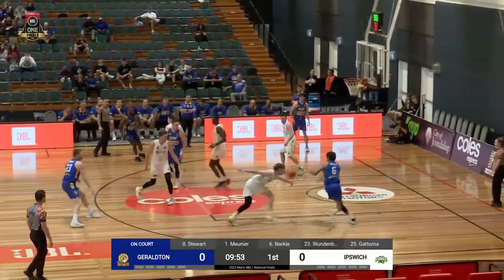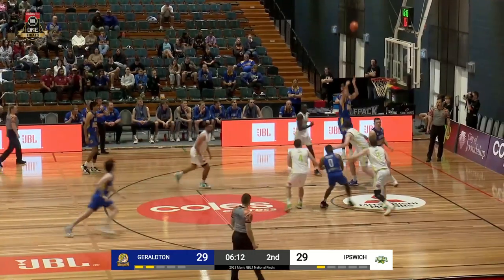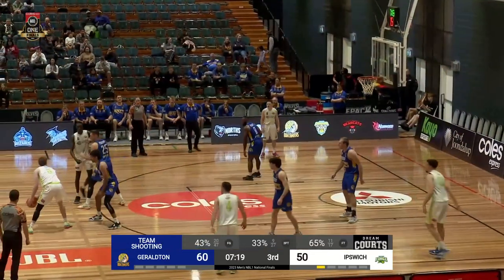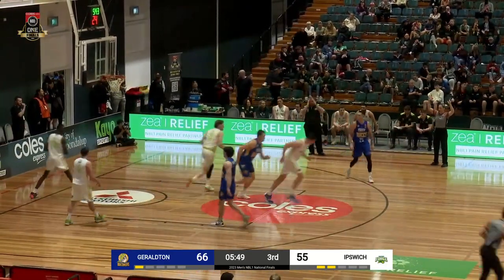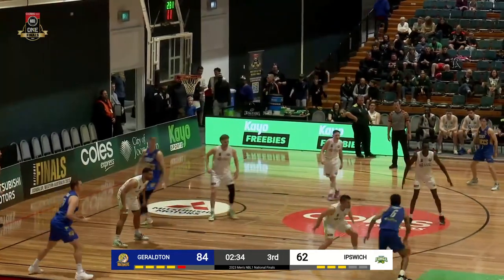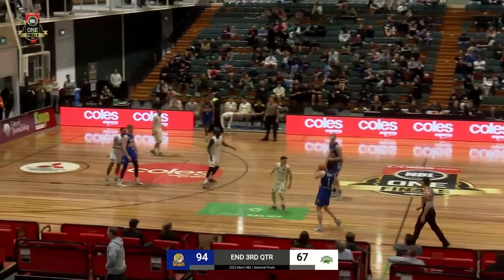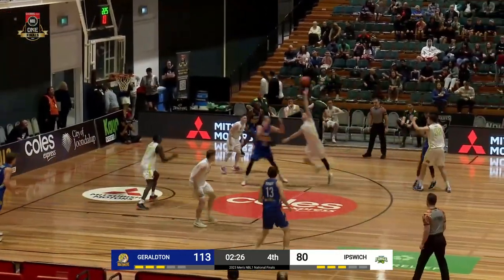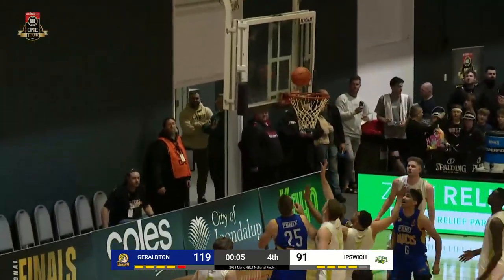Johny Narkle (30 points) Highlights vs. Ipswich